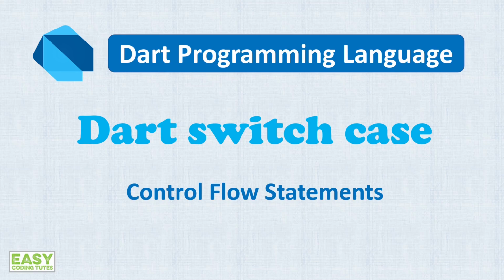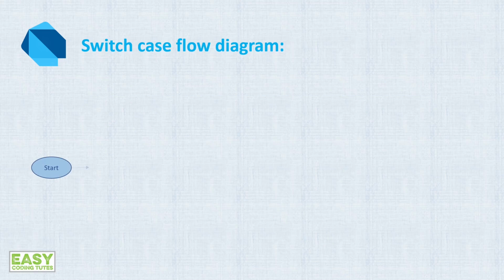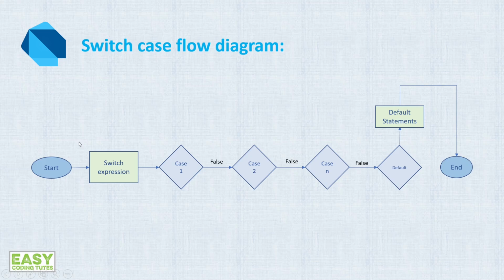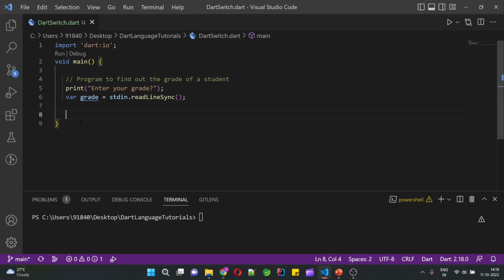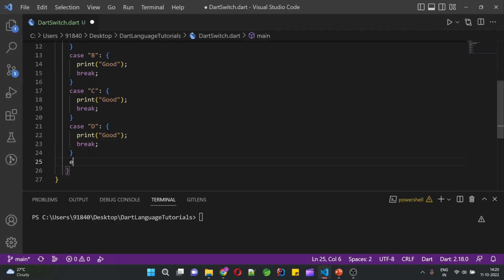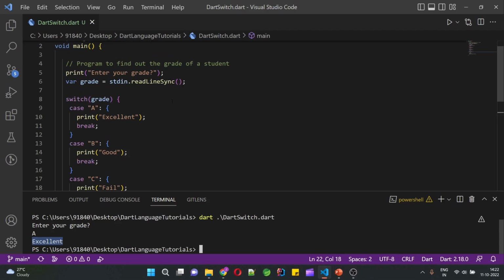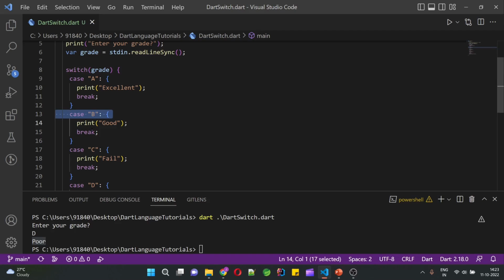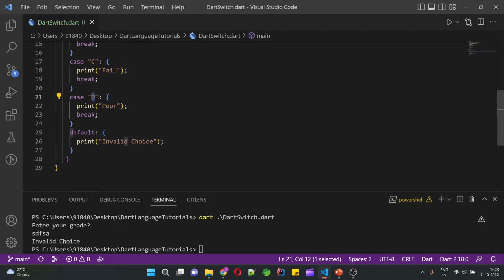Dart switch case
Dart swithc case is explained briefly with flow chart and example in this tutorial.